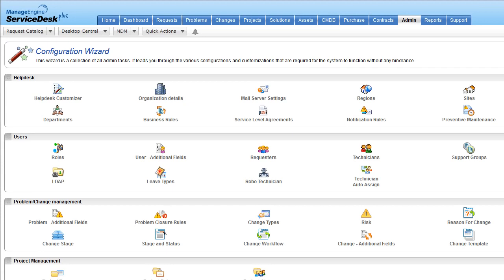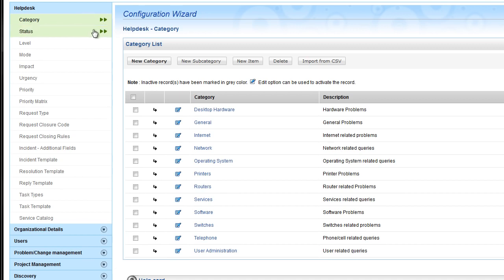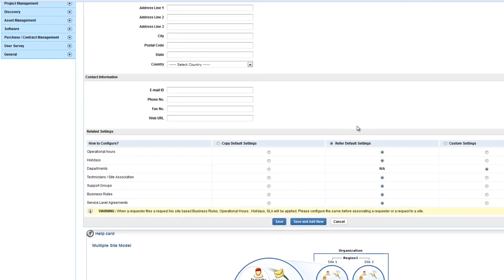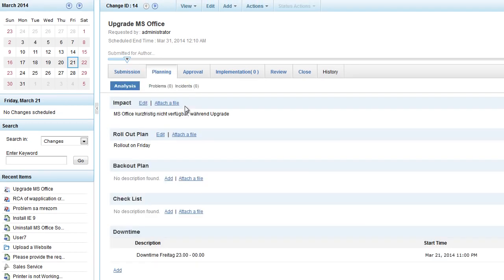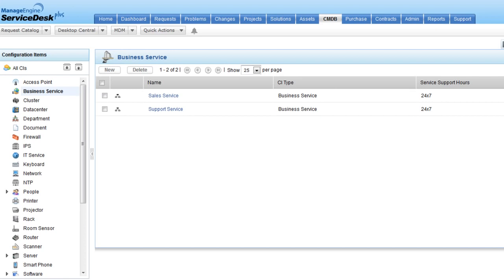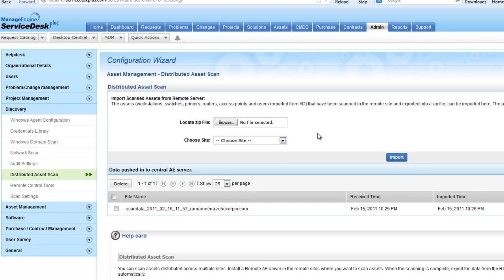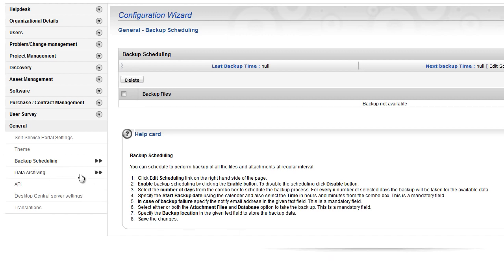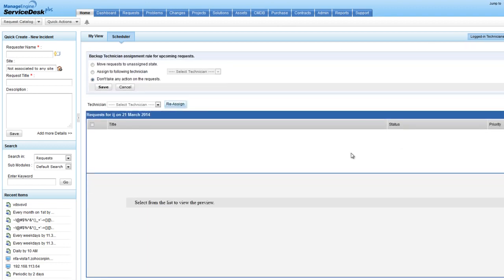ServiceDesk Plus 9 0 Complete Product Demo Walkthrough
Complete start to finish software overview of ServiceDesk Plus from ManageEngine